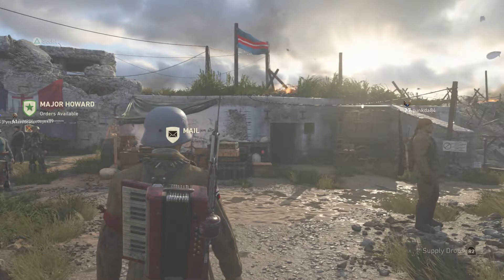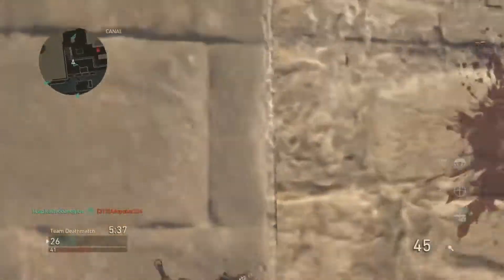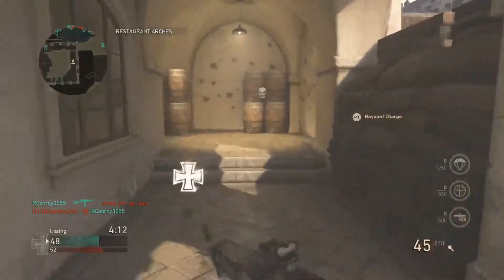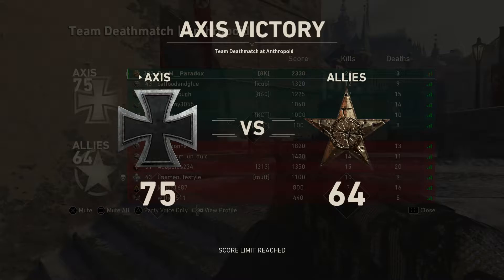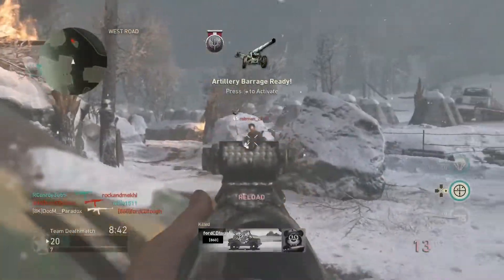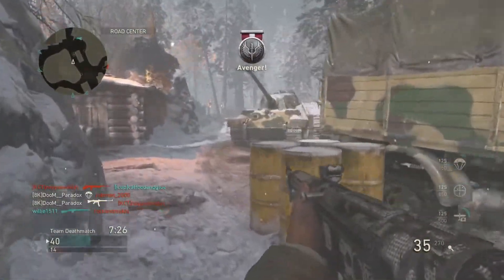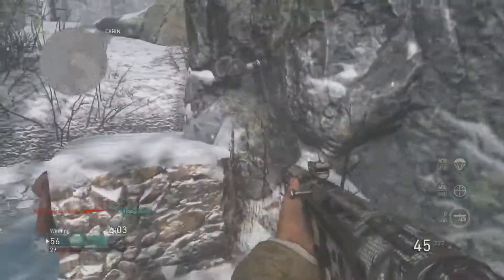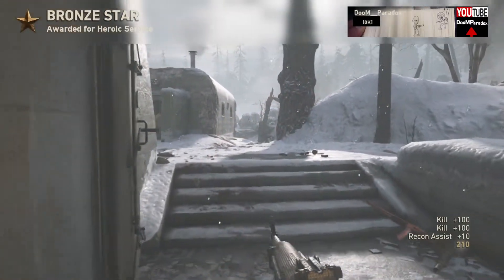EPIC STG44 IS THE BEST WEAPON IN COD WW2! 🔥 EPIC STG44 GETS A INSANE CLUTCH COMEBACK WIN!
In today's video ill be showing you a really overpowered class using the best epic stg44. the epic stg44 is called the shingles, the stg44 has a very fast fire rate but has a low recoil that makes it extremely overpowered.